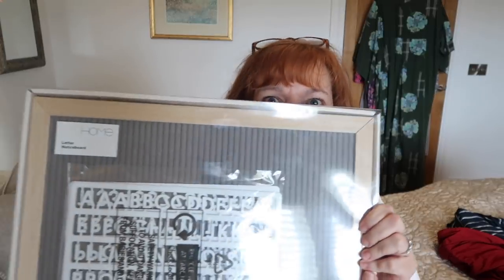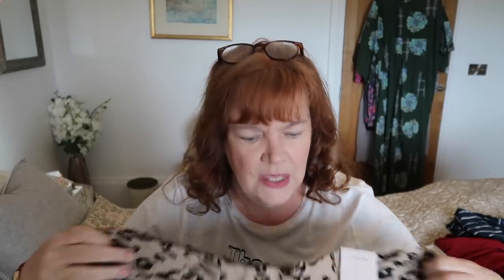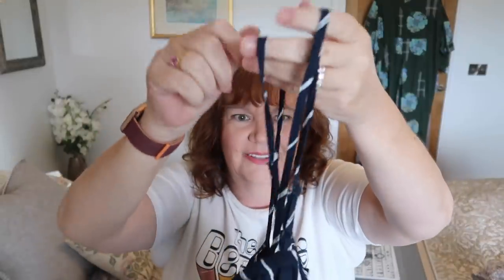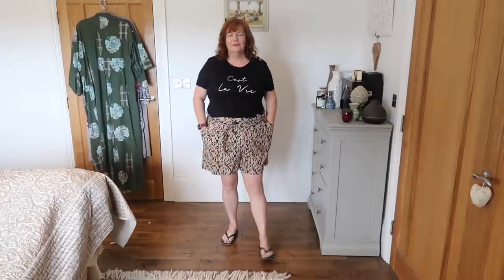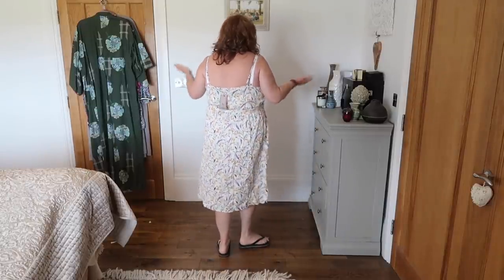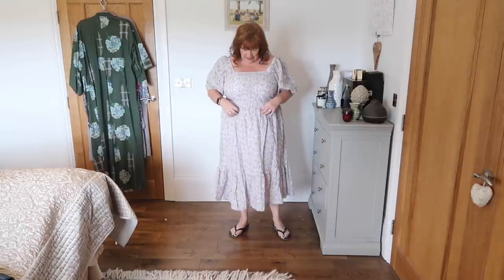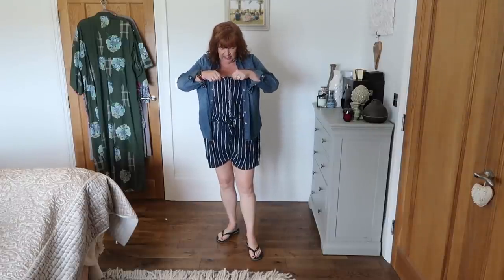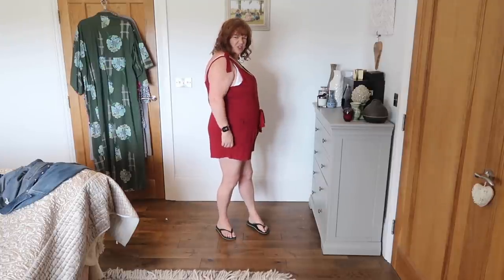Sainsburys Tu Haul, more summer goodies.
Hi Guys, I did it again at Sainsburys Tu Clothing, I am getting set for summer, early, love fawn xxx